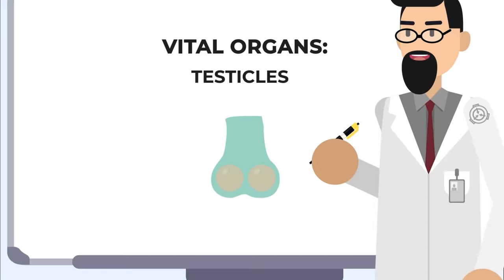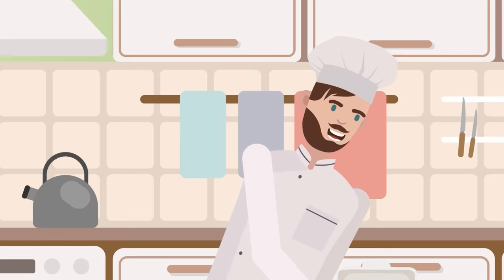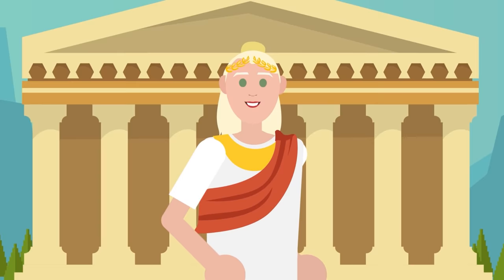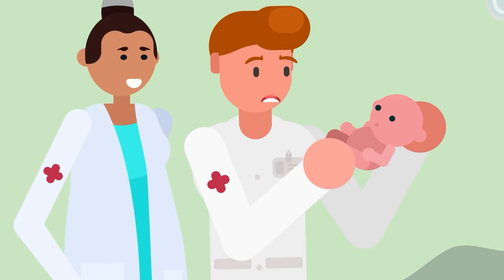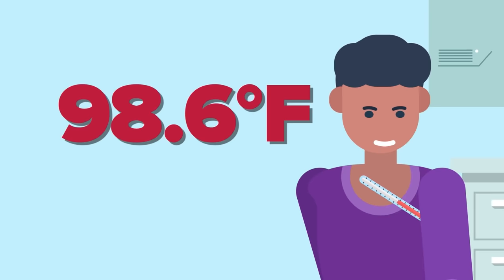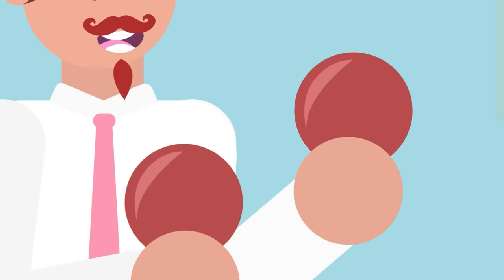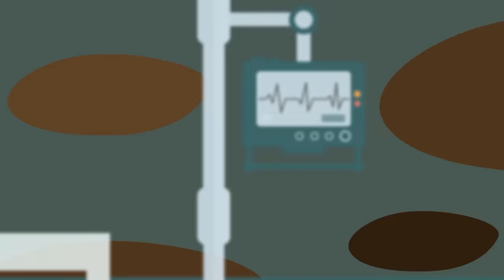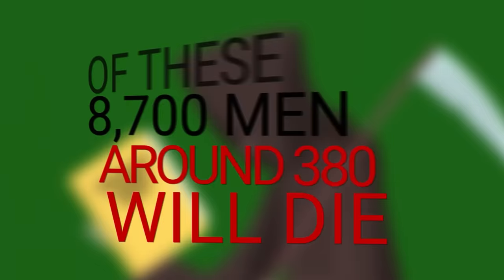Weird Facts About Testicles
Testicles serve one of the most important functions of life, to reproduce, but they are also super weird and can be a lot of baggage. Check out today's new video to learn some mind-blowing facts about balls!